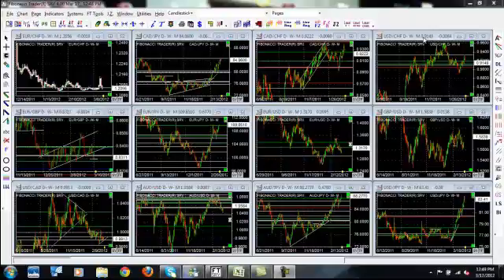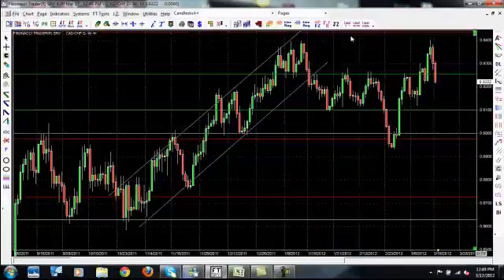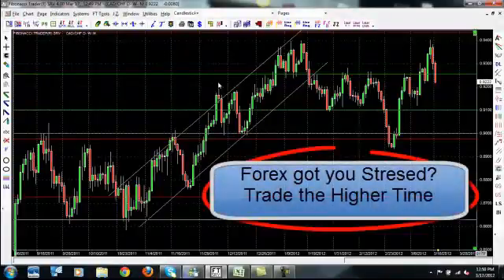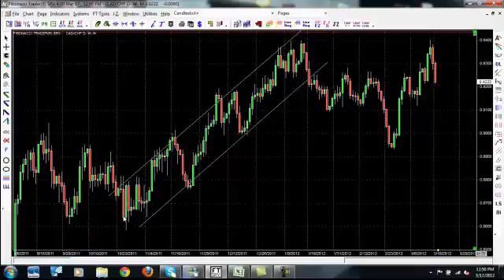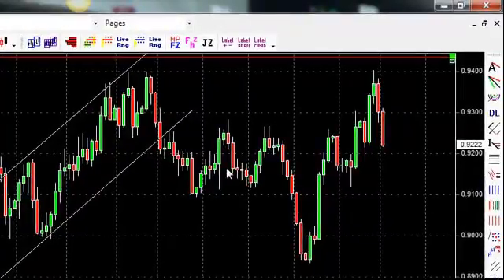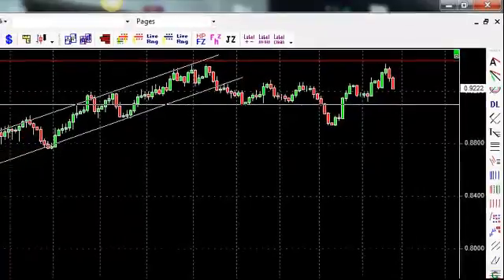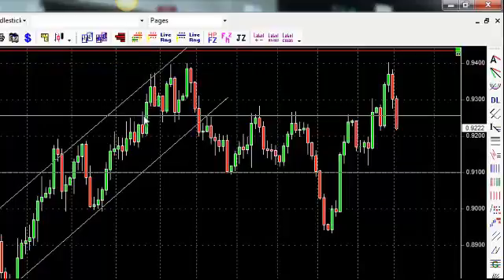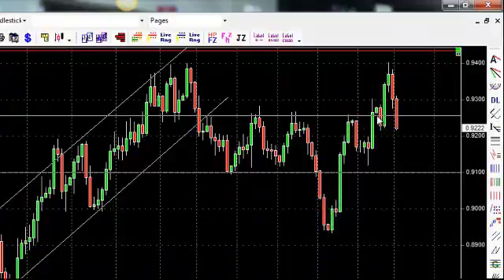Learn How to Trade Forex Part1 - The Strategy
Learn how to trade forex, I'll be sharing insights on the Forex market. I'll tell you what it is, its function in the world, and show you opportunity even Forex Traders don't know about. to get even more info. for more free training, free signals and free alerts. This video will give you confidence, that you too can learn to trade in less time than you thought.